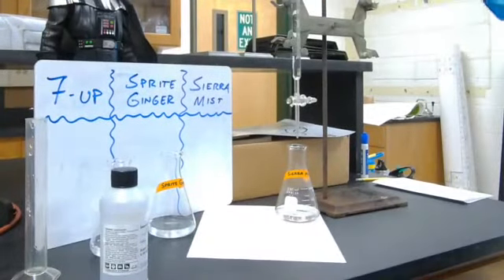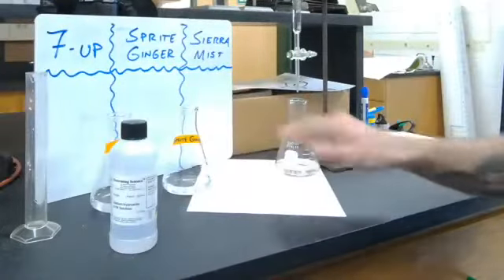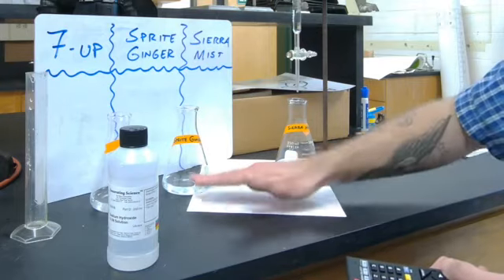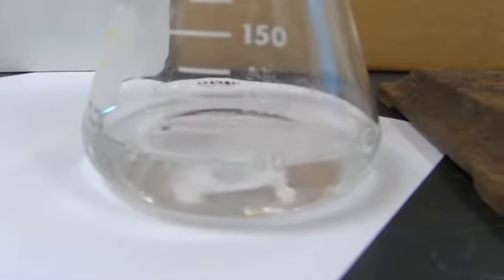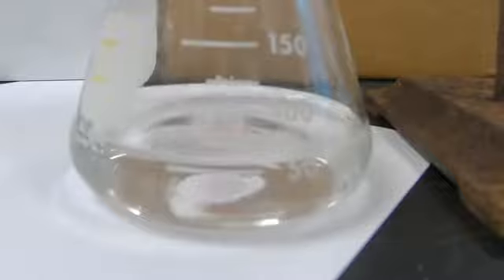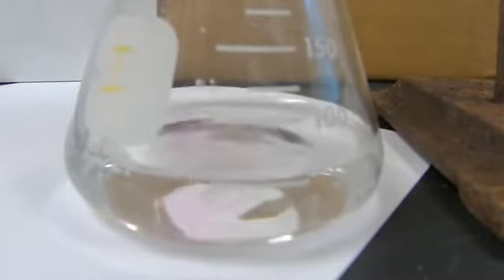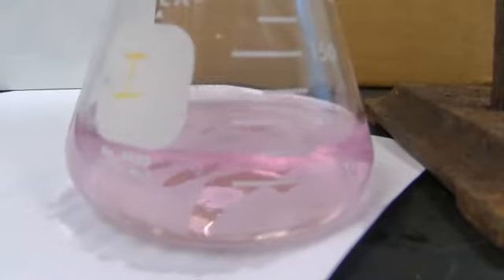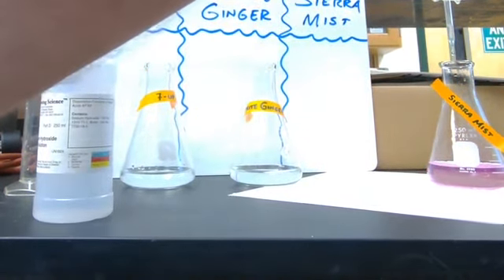Titration of a Soda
Watch the titration of 50-mL Sierra Mist with 0.1 M sodium hydroxide solution